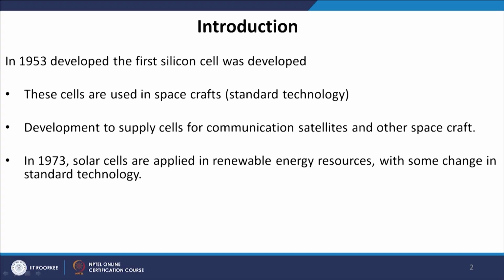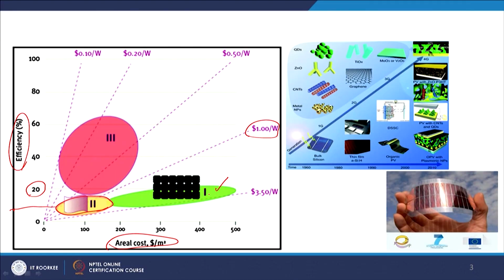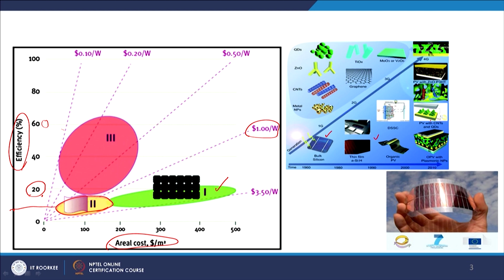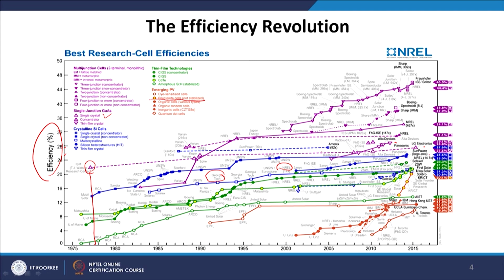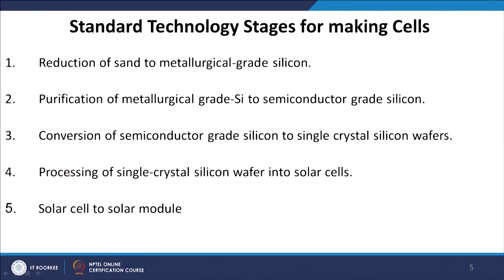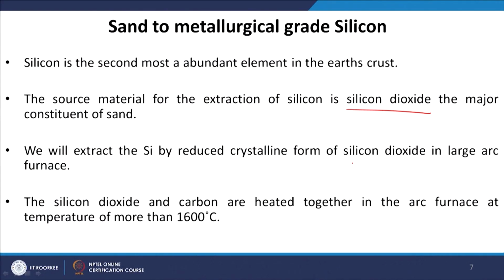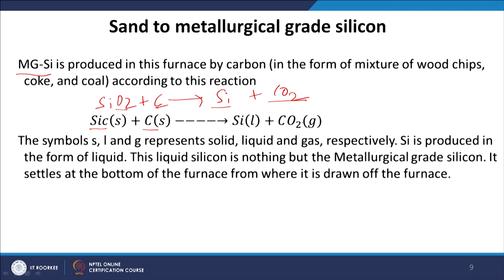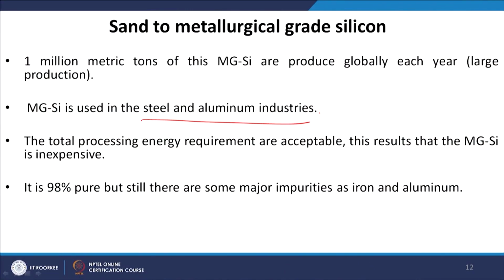Fabrication Process of Semiconductor Grade Silicon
In this video we have discussed about Standard Technology Stages for making Cells.